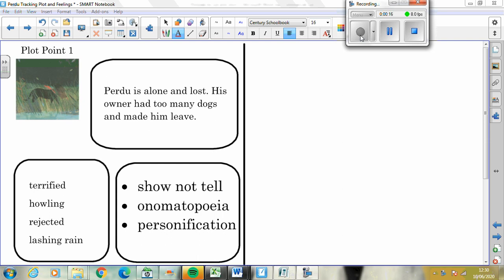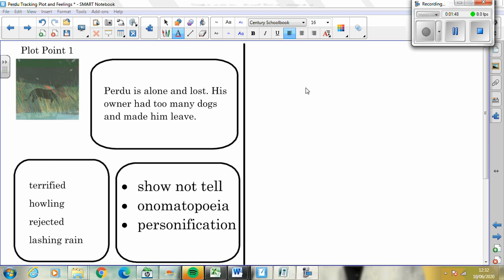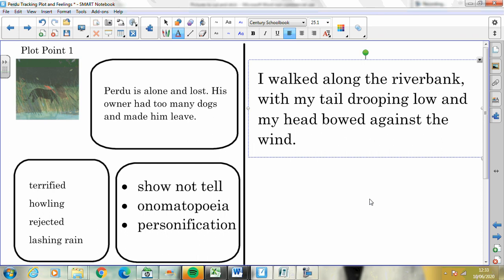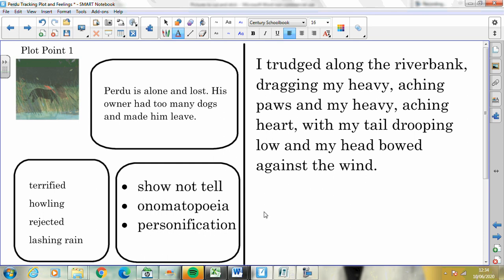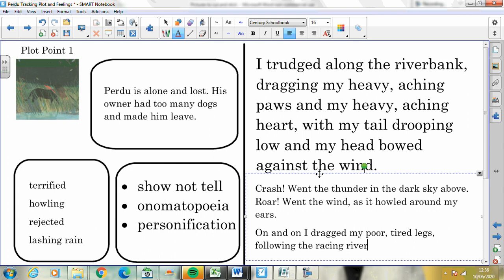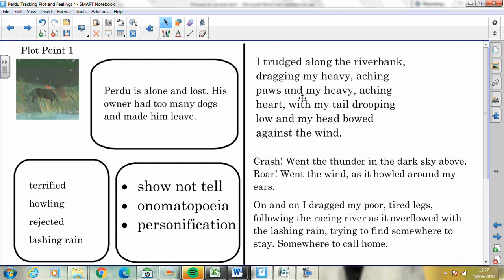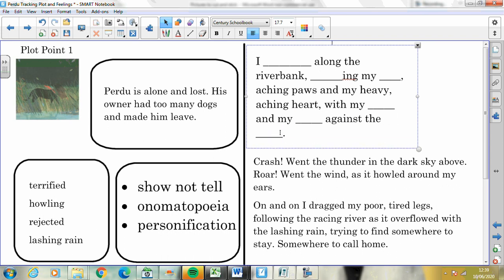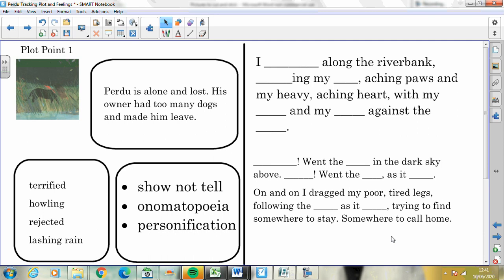Year 2 Writing wc 9th June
Here is a video to show you how we can start off our own re-telling of 'Perdu'. I have shown the three writing objectives that I'd like you to use in your own stories. This video focuses on Plot Point 1. The writing resources to go with it have been posted on Class Dojo.